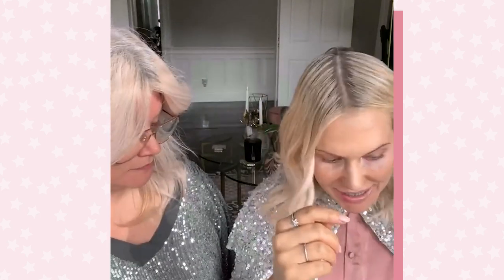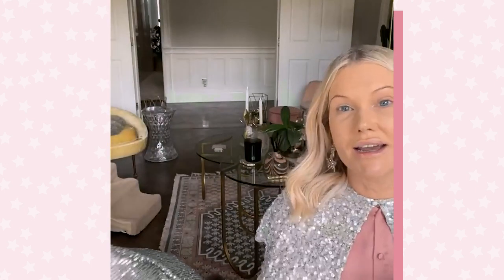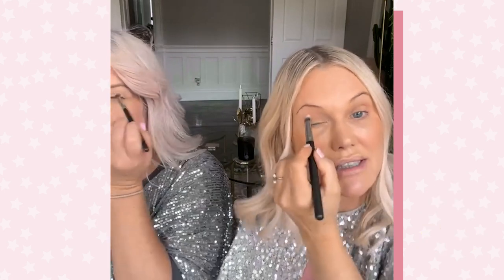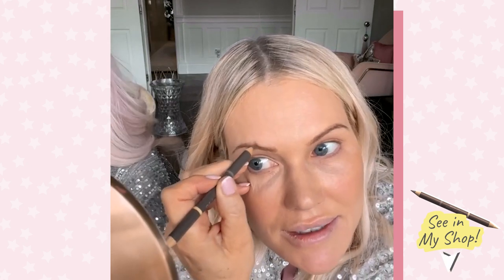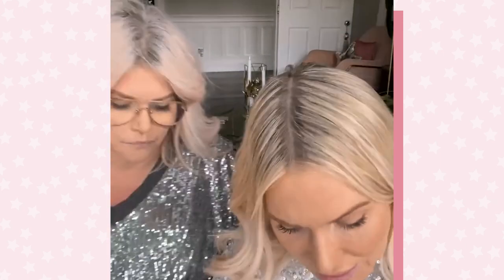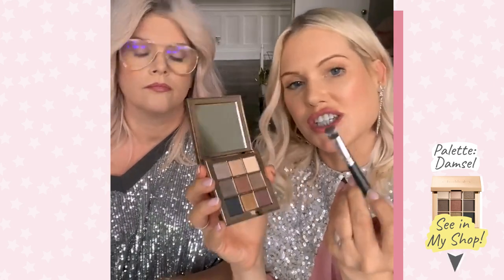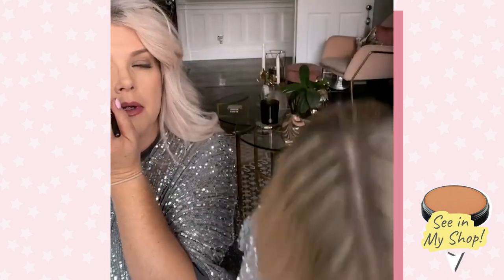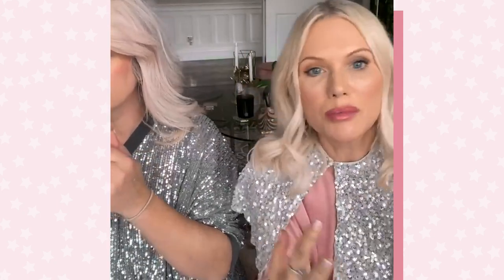MATURE BEAUTY TIPS | SMOKEY EYES & MORE! 💃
Do you have a party, event or special occasion coming up and want to 'glam-up' your makeup, but still not look overdone or cakey?

If so, this is the one makeup masterclass you need! 💄

In this video, myself and my good friend (also called Katie!) show you how to create a full party makeup look...

...perfect if you're 40+, like us 🤩

I'll show you how to create the perfect statement-neutral lip look, plus TWO different eye looks! 👁

Get your makeup bag at the ready and follow along with my video👆

Love, Katie 💖✨